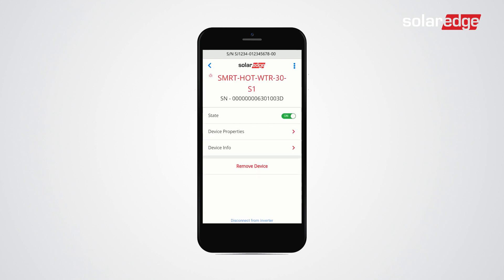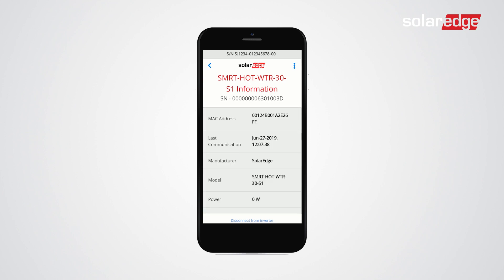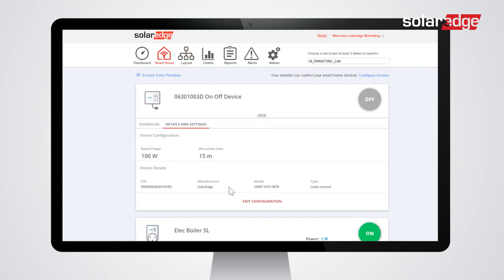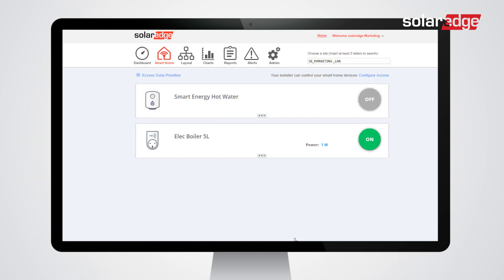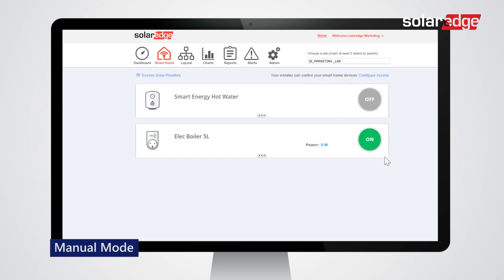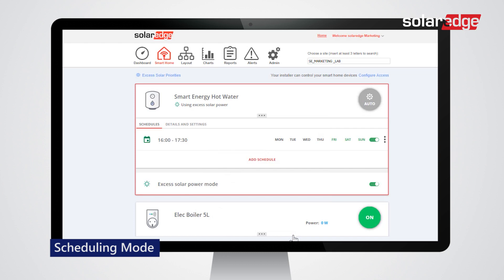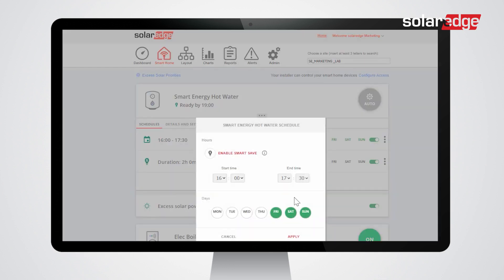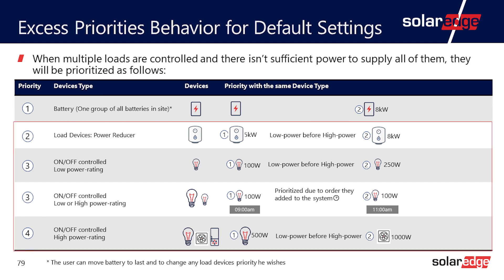Configuring the Smart Energy Hot Water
This video describes how to configure SolarEdge's Smart Energy Hot Water device. Learn how to connect the device to the inverter, and how to set and activate various scheduling modes.

This video is relevant for the following regions: EU, Oceania